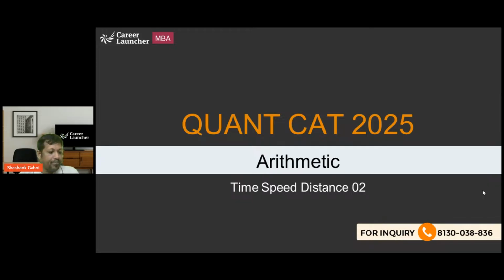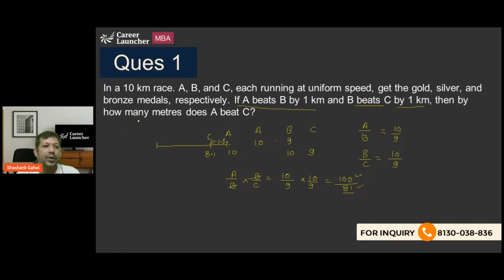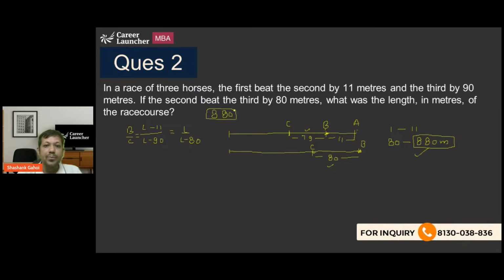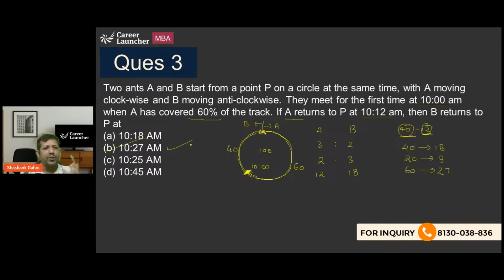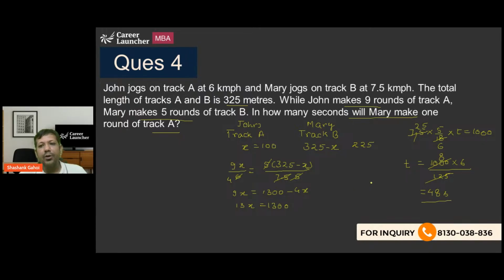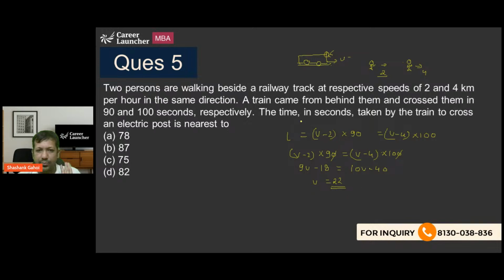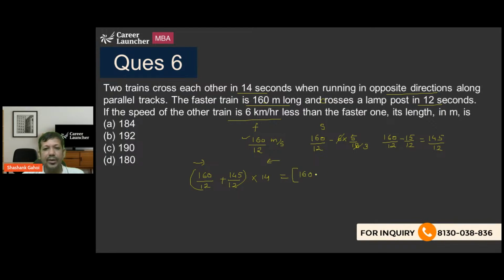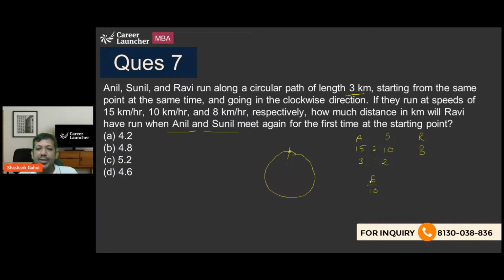CAT 2026: Time, Speed & Distance - 02 | Arithmetic for CAT - 09 | Quantitative Aptitude | CAT PYQs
Time, Speed & Distance is one of the most important and scoring chapters in CAT Arithmetic. In this episode of our CAT 2026 Quantitative Aptitude Series, we’ll break it down with:

✅ CAT-level Previous Year Questions (PYQs)
✅ Shortcuts, logic-based methods & avoidable traps
✅ Common mistakes students make
✅ Smart techniques to improve accuracy & speed

📚 Whether you’re a beginner or in revision mode, this video will level up your TSD problem-solving skills for CAT 2026!